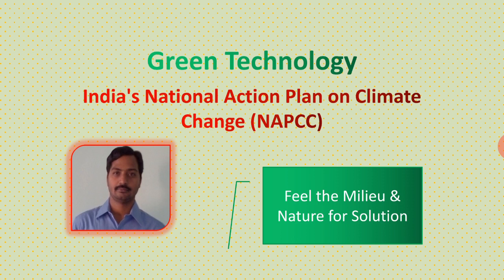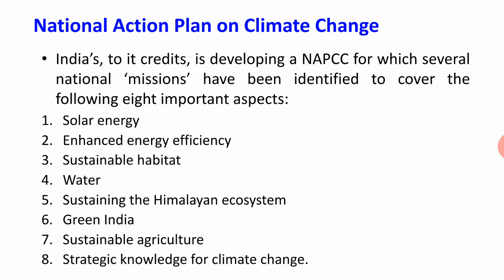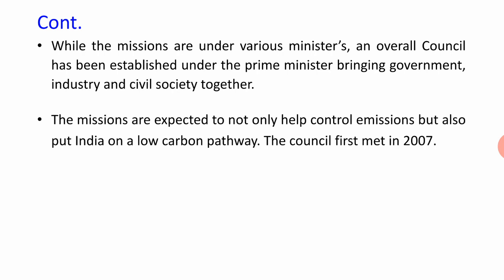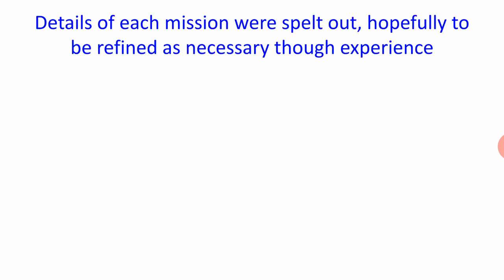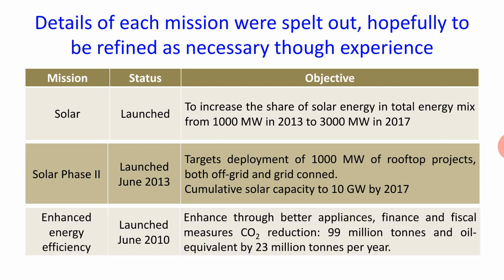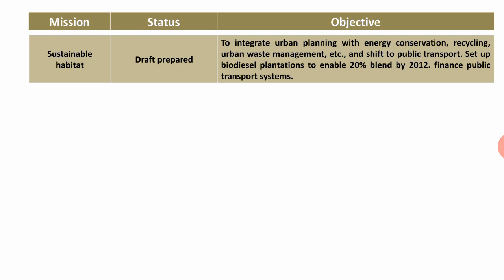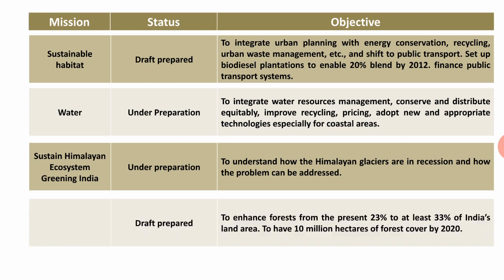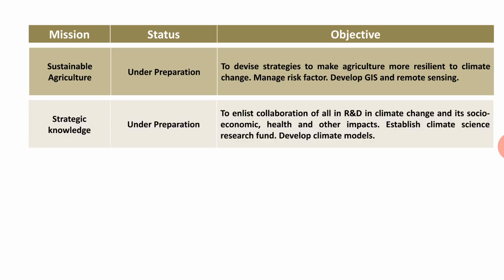L15: India's National Action Plan on Climate Change (NAPCC)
Green Technology, in this video lecture, I have explained, what are the steps taken by the Indian government to control the green house gas emissions?